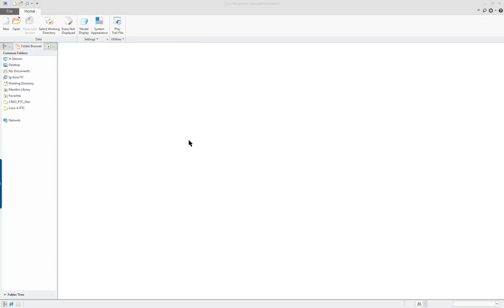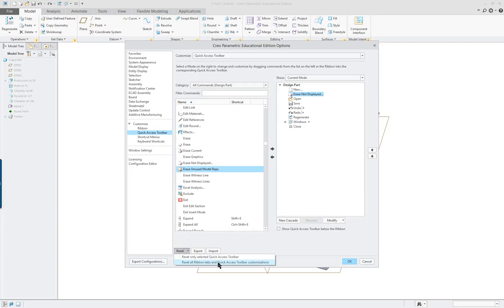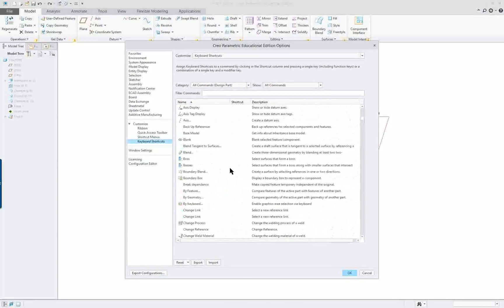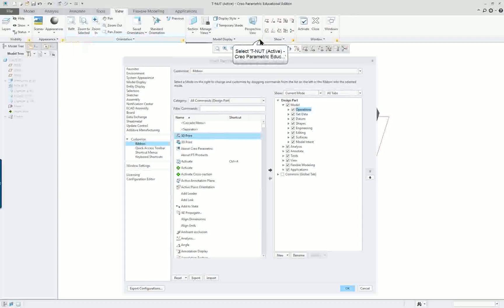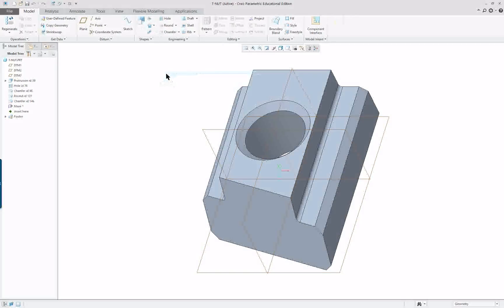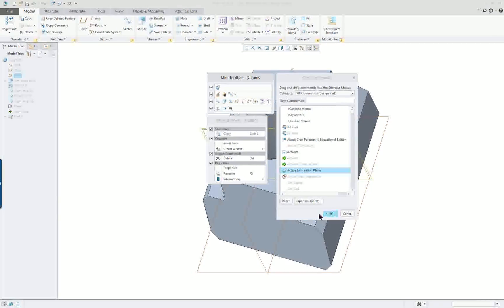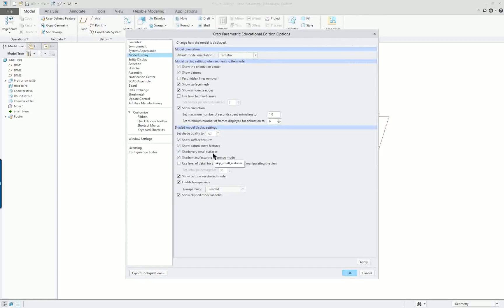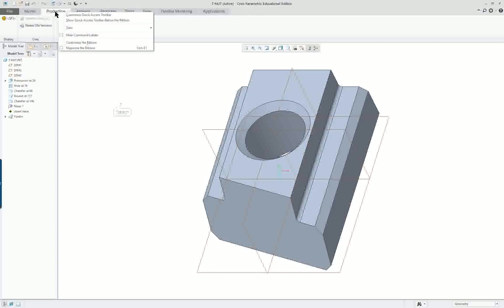Creo 4.0 and Creo 5.0 Menu Customization